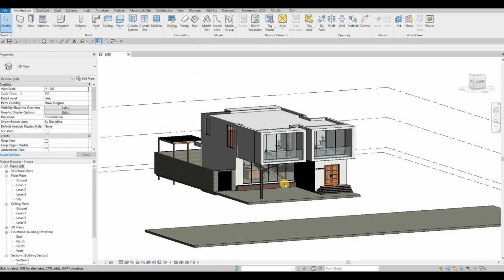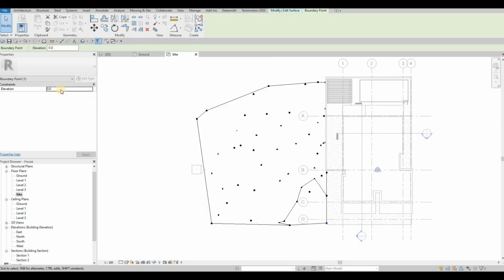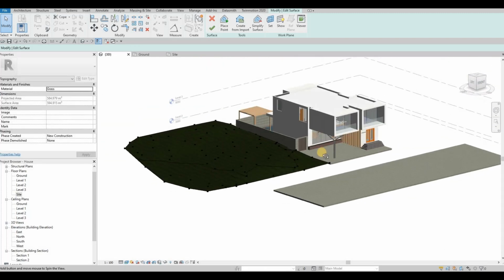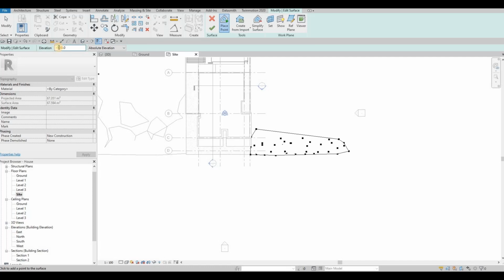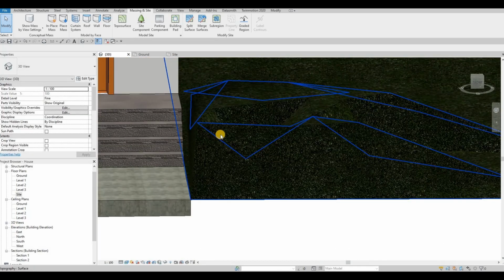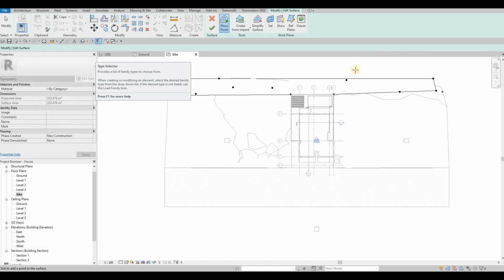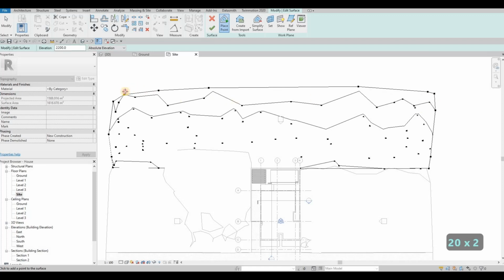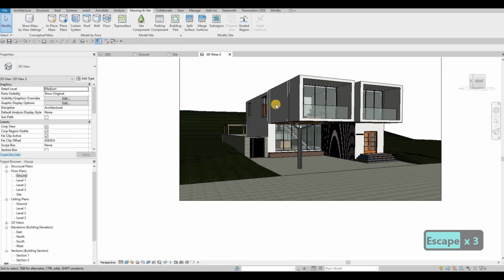BJOS House | Part 16 | Complete Step By Step Project | Revit and Twinmotion Tutorial